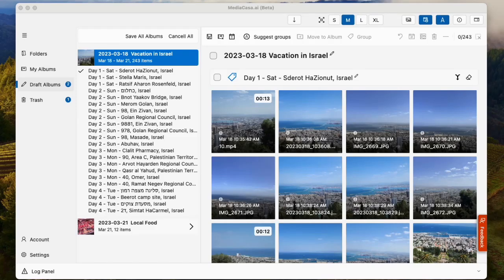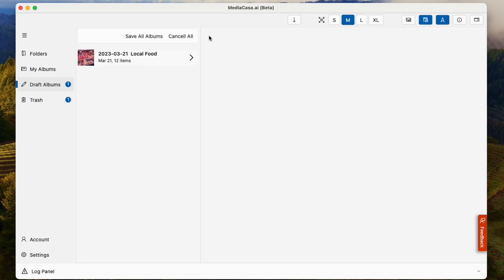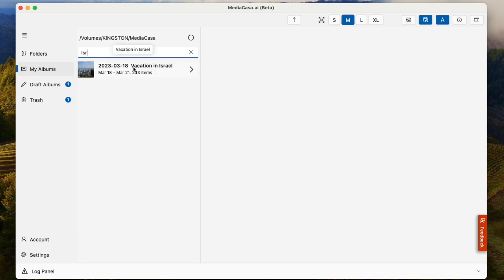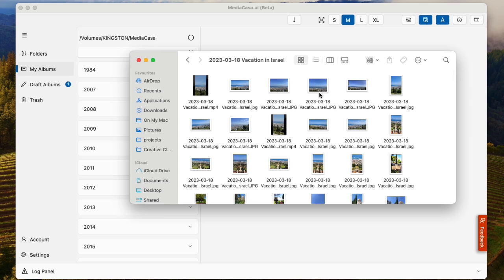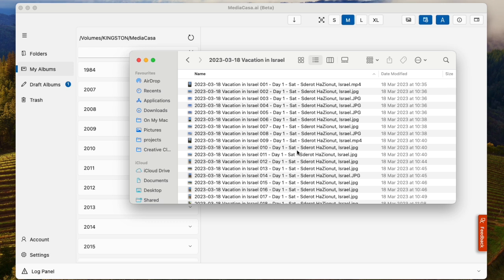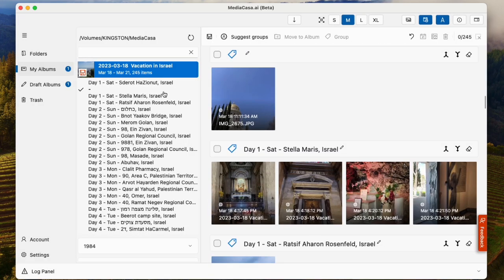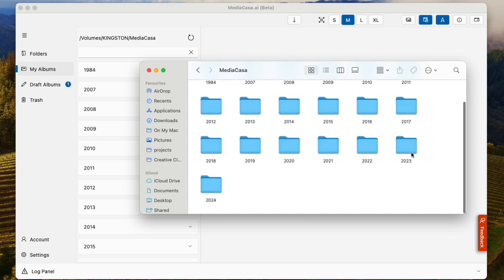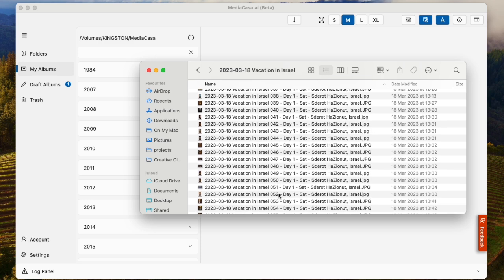Video 4: Saving and Organizing Albums with MediaCasa - September 2024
Ready to save your organized albums? In this video, I’ll show you how MediaCasa saves your albums on your file system, how they are organized into year folders, and how the clear file names make it easy to search and share your photos. Backup your memories effortlessly with cloud solutions!

Key Points Covered:

1 Saving albums and updating metadata.
2 Viewing organized albums grouped by year.
3 Exploring MediaCasa's file system organization.
4 Backing up your albums and searching without the app.